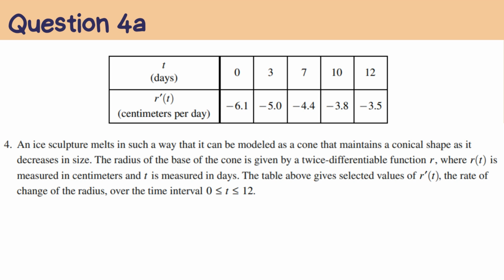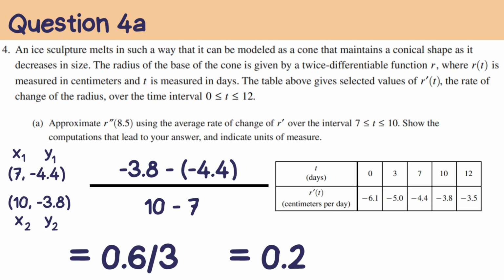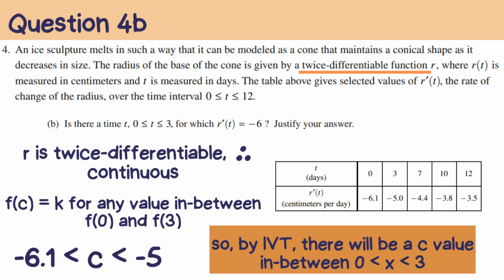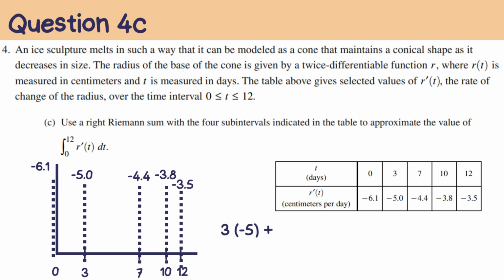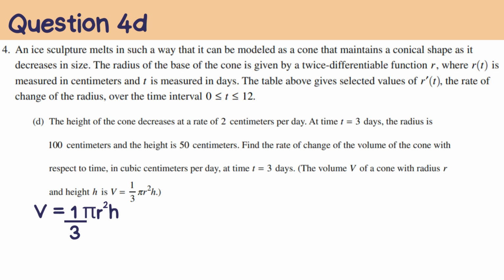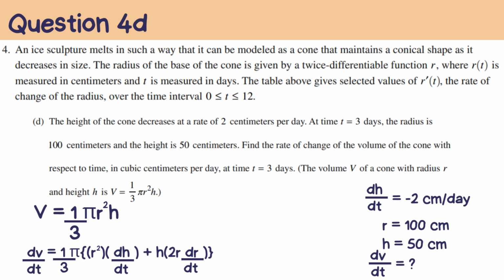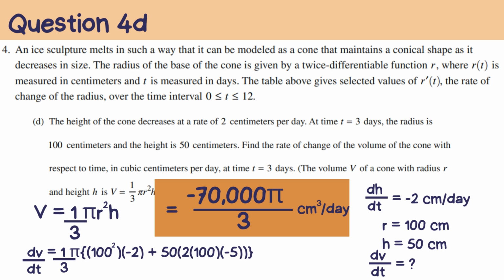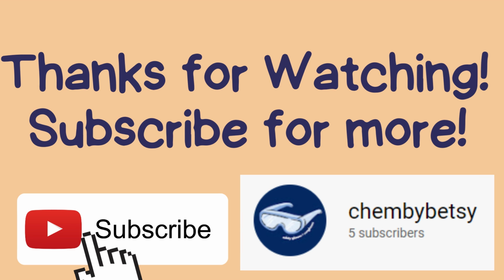AP BC Calculus FRQ #4 Answers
AP BC Calculus 2022 FRQ #4

Description:
In this video, we'll be going over the AP Calculus 2022 FRQ #4. Learn how to do Reimann Sums, find dv/dt, use the Intermediate Value Theorem, and SO MUCH MORE!!

Did you take the AP Language 2022 Test this year? Do you want to know the answers?

About me:
Name: Betsy
Age: 17
Hobbies: Piano, dance, debate, and CHEMISTRY!!
Fun fact: I am left-handed!